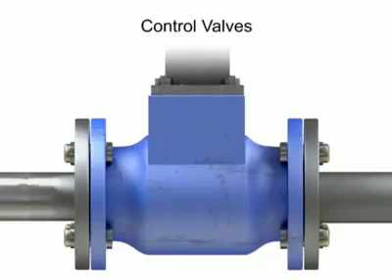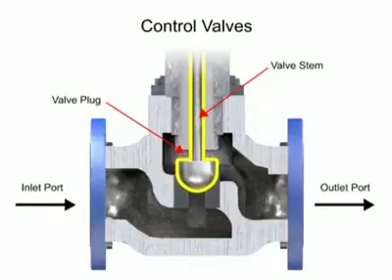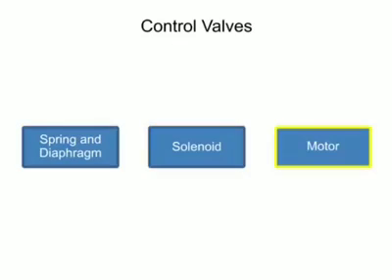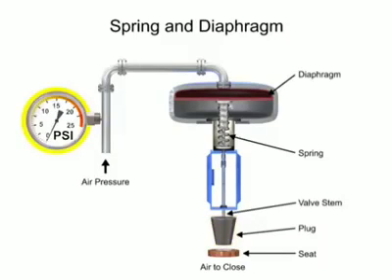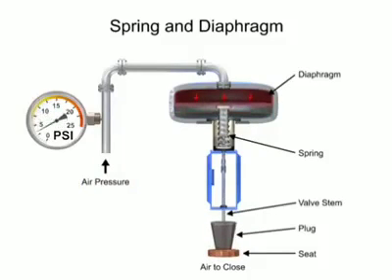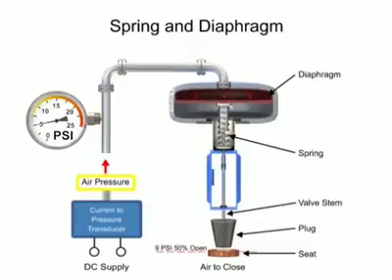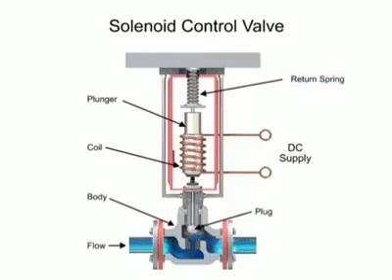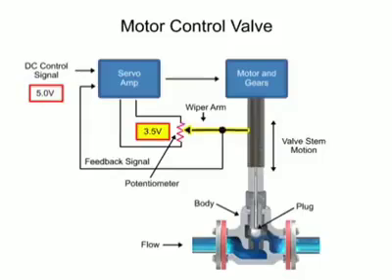CONTROL VALVE FULL DETAILS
# new exam official all details about control valve
new exam official what is the control valve
new exam officialexplain about control valve
new exam official full animation of control valve